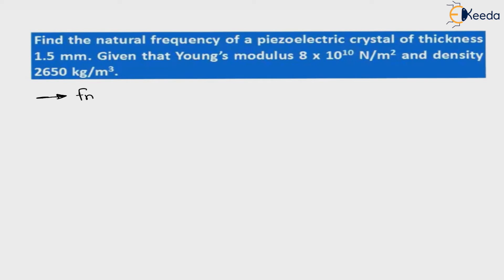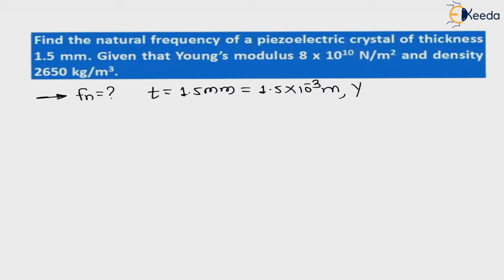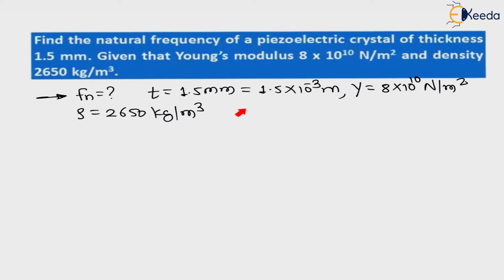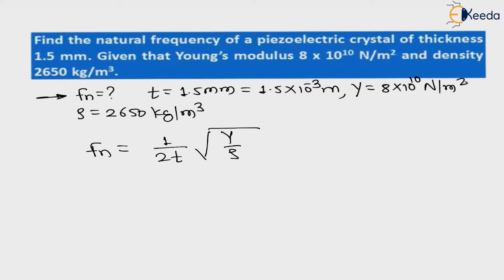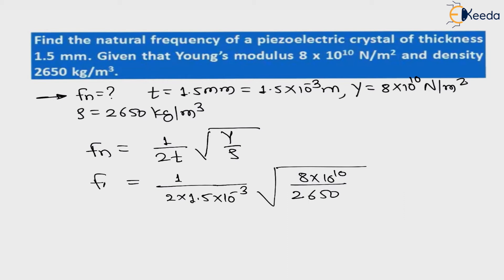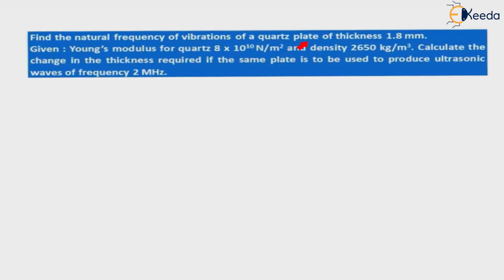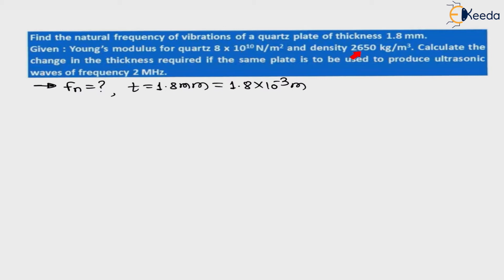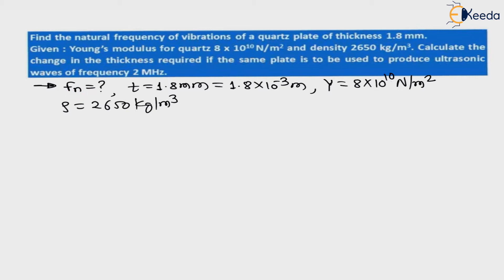Numericals on Piezoelectric Transducer - Physics of Sensors - Engineering Physics 2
Video Name -  Numericals on Piezoelectric Transducer

Chapter - Physics of Sensors

Happy Learning!